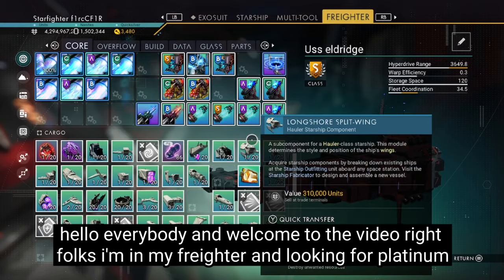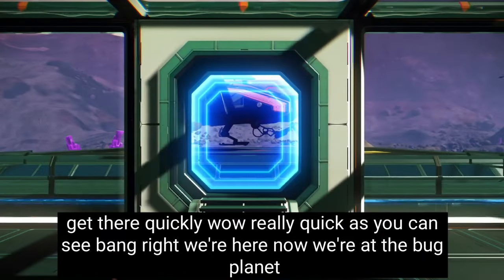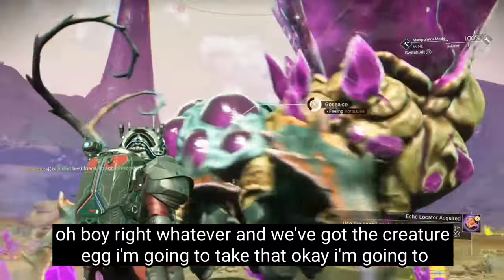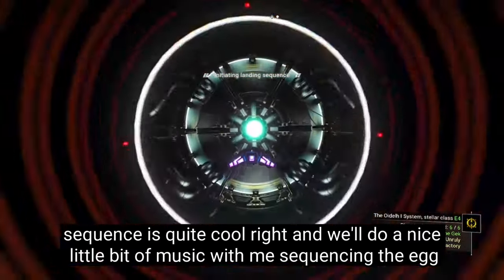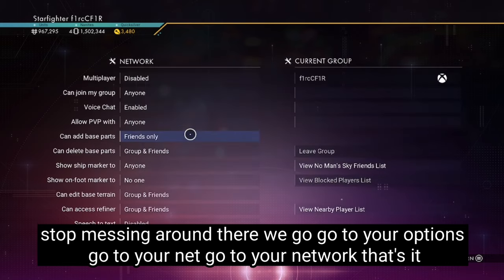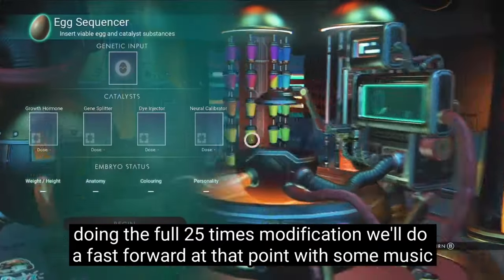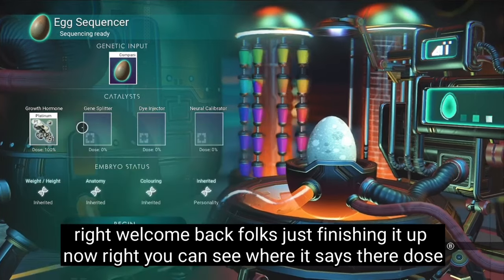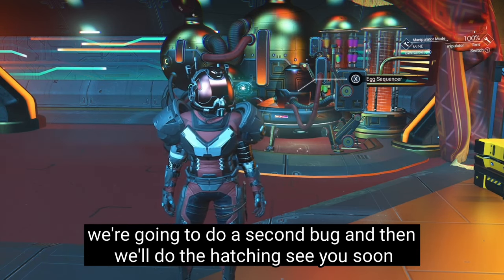Making a huge bug part 1 , No man's sky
Yes I'm being a mad scientist and nakibg an absolutely huge bug.